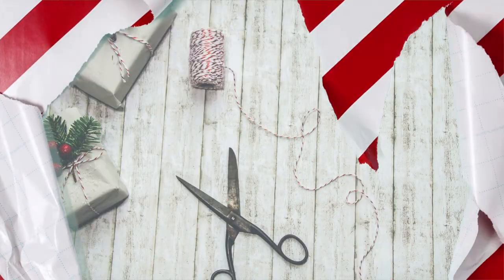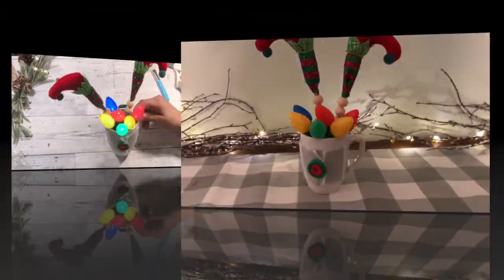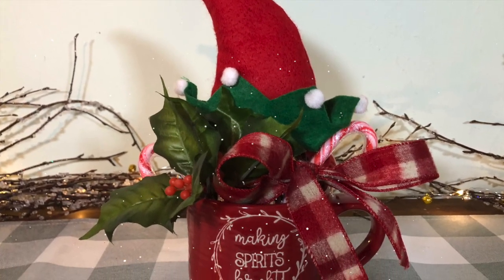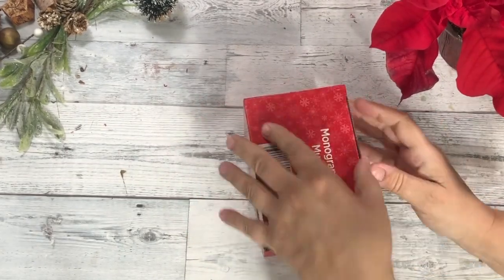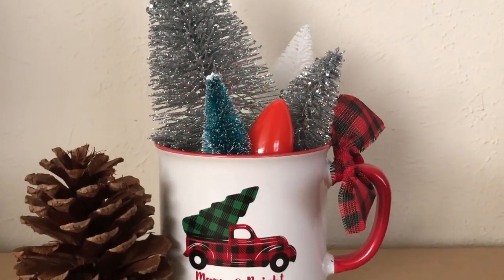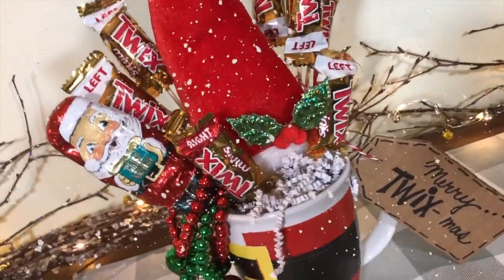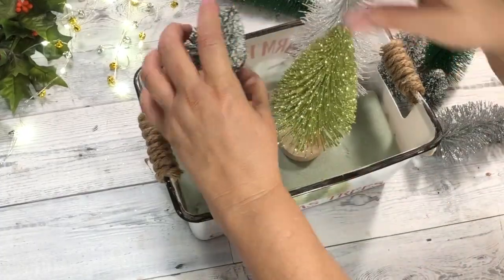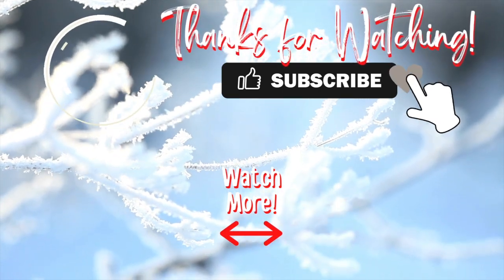🎁Quick CLEVER Christmas Gifts from Dollar Tree Walmart and Dollar General!! 🎁 ENJOY!!!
Make sure you grab a note pad for this episode...you'll want to recreate some of them for your own quick gift delima!!! hahahahah! I know I will!! ENJOY!!!